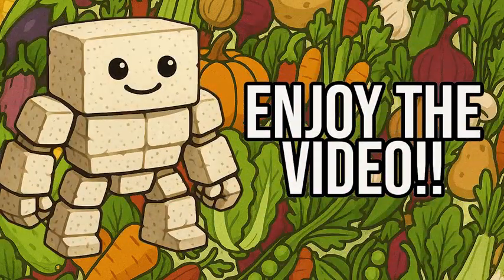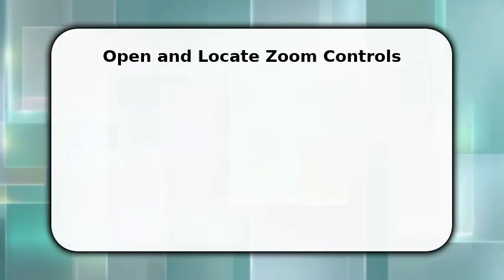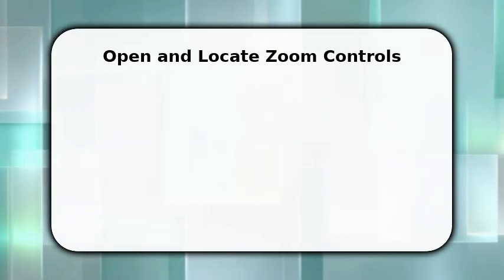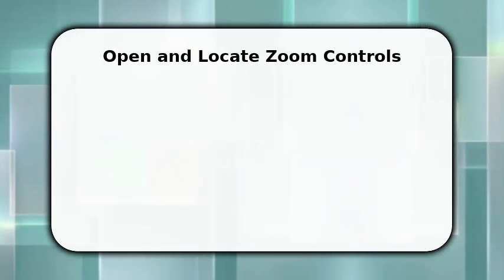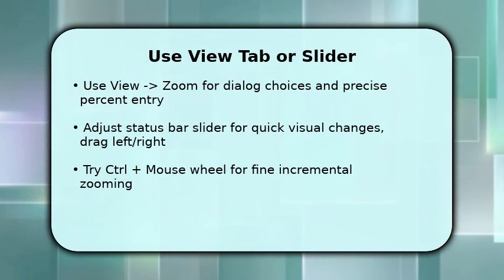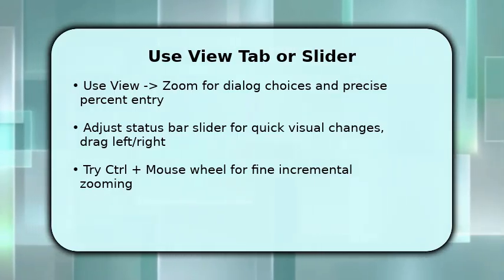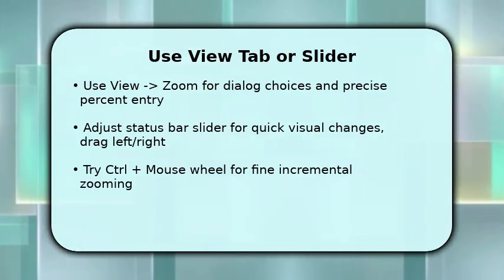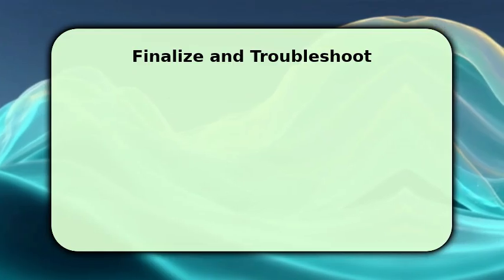How to Zoom Excel File (easy Method)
Discover the simple steps to zoom in on your Excel spreadsheet without any hassle. This quick tutorial guides you through resizing columns and rows, enhancing readability for detailed data analysis.